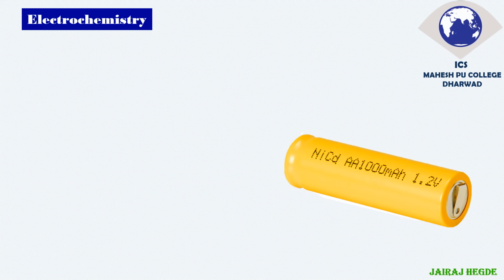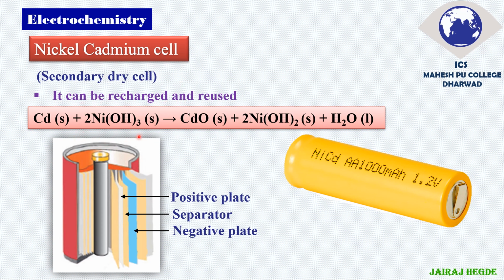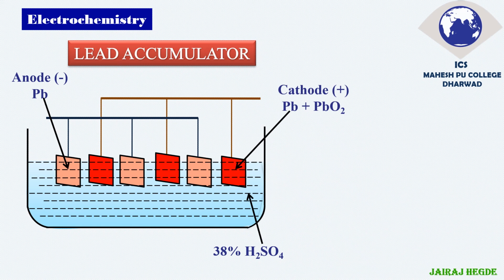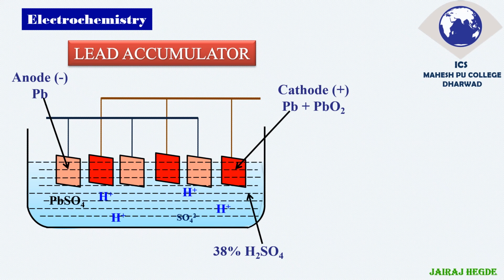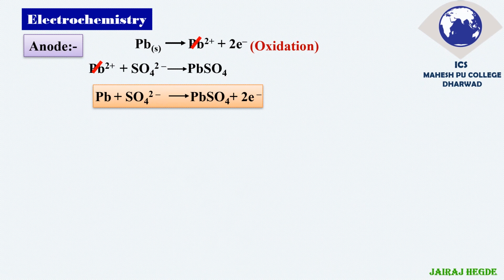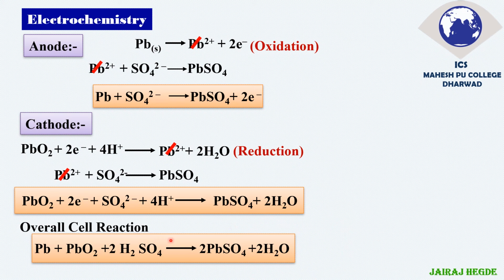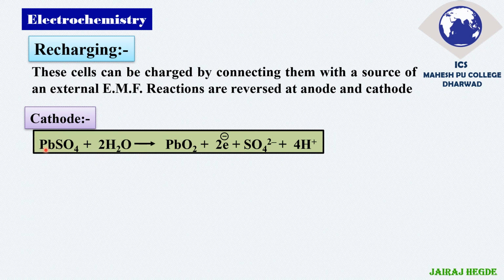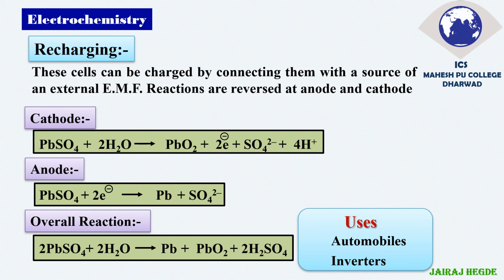Electrochemistry: Secondary Cells Nickel cadmium cell, Lead storage cell Part 25